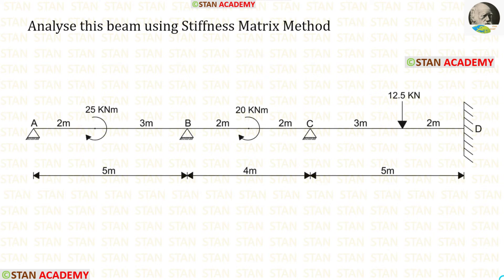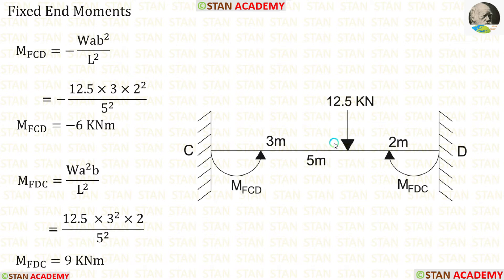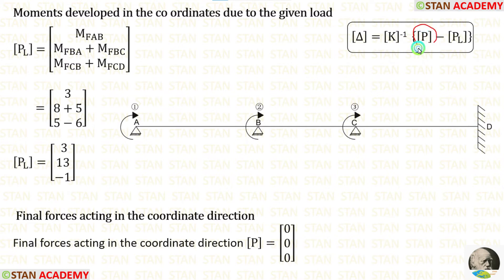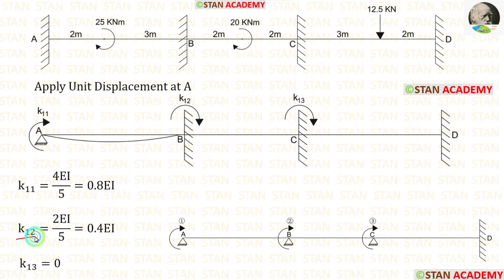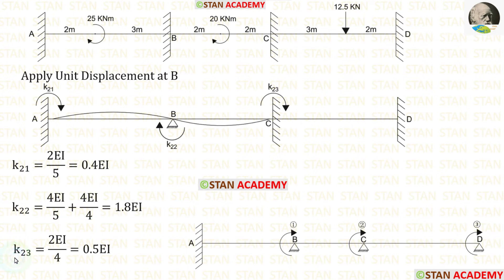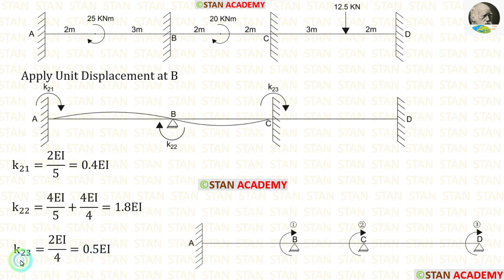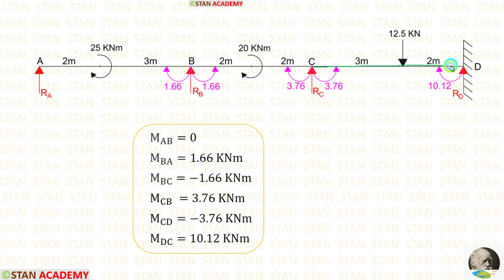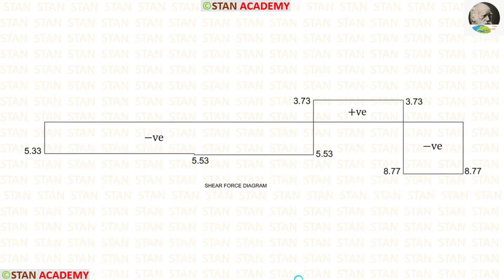Stiffness Matrix Method for Analysis of Beams - Problem No 7 (With Concentrated Moments)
Same beam has been analysed by Kani's Method,